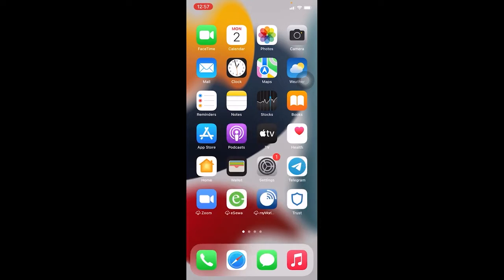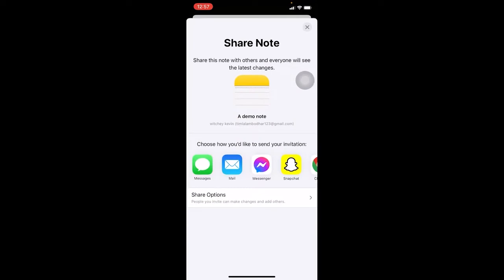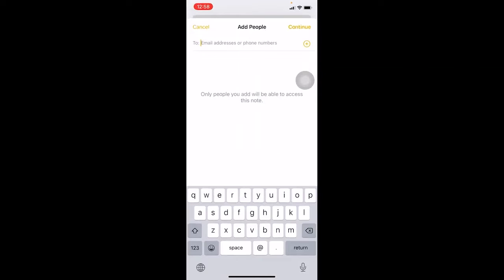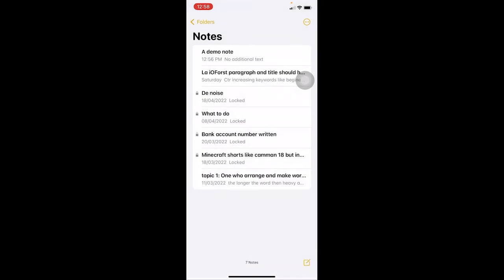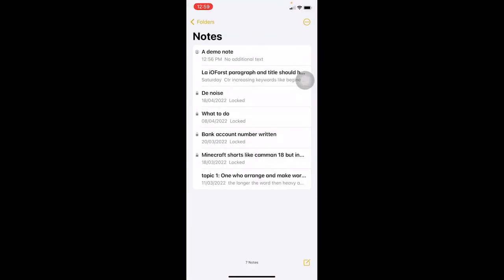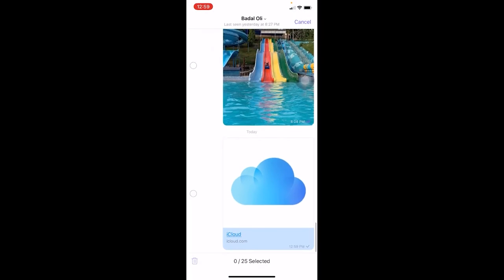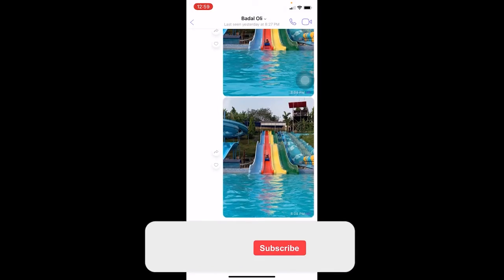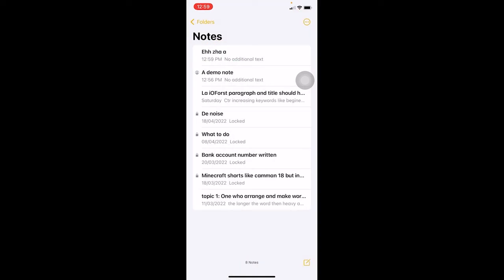How To Share Notes On iPhone 2022 UPDATED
Hello everyone, welcome to another video. In today's video, we're gonna teach you How To Share Notes On iPhone 2022 UPDATED.